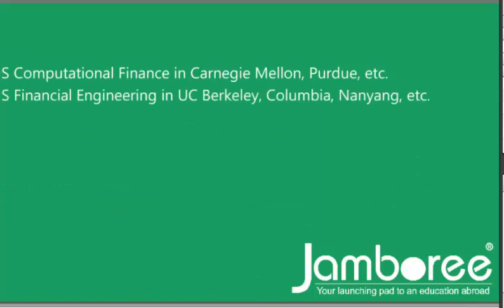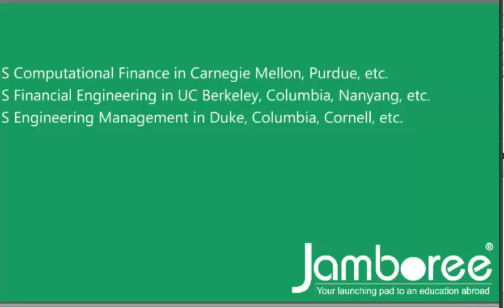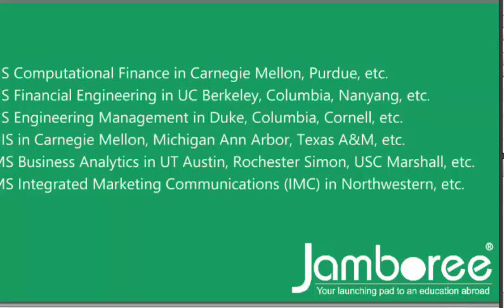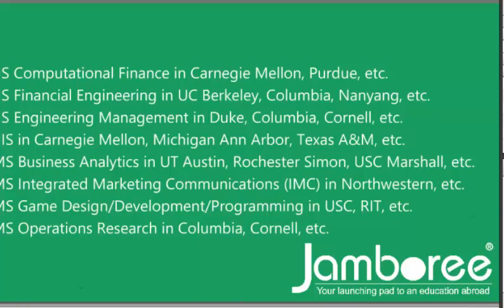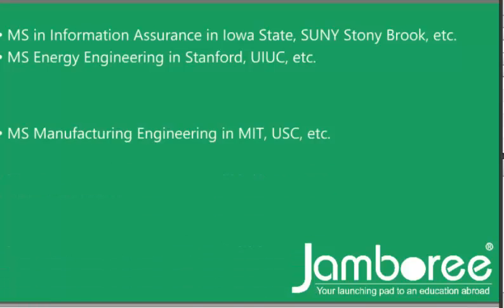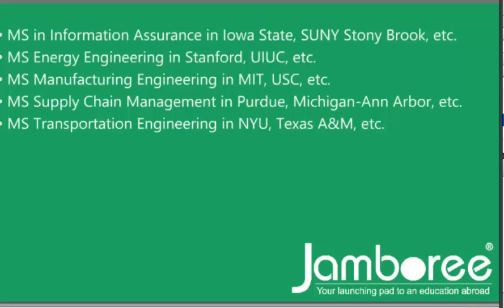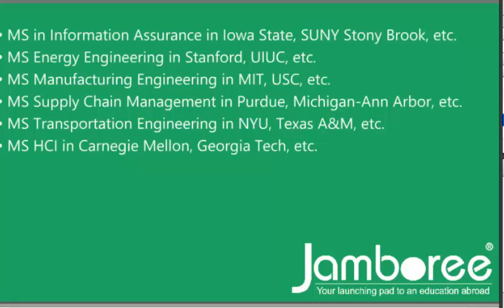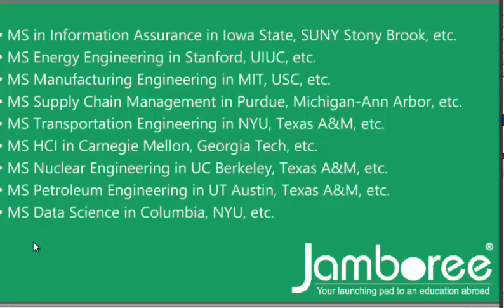MS Courses in the US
To attend our next information session on GRE and MS & PhD admissions, register

Jamboree is the most trusted Institute for GMAT, GRE, SAT, IELTS & TOEFL and admission counseling since 1993. Over the years, we have guided thousands of students to realize their higher study dreams.